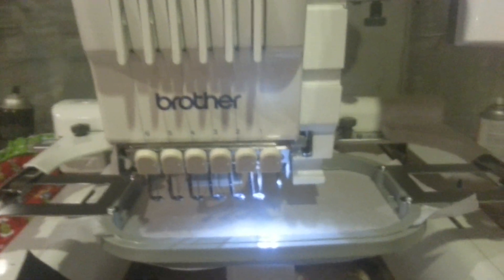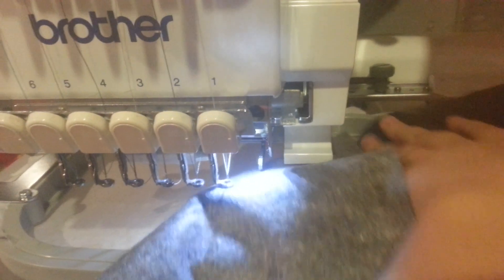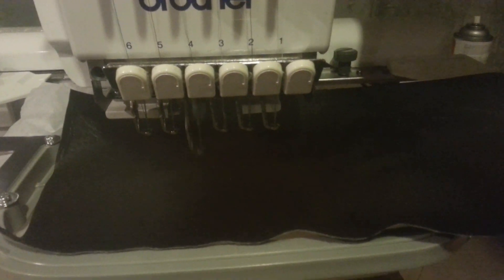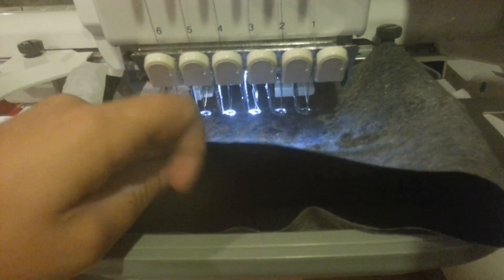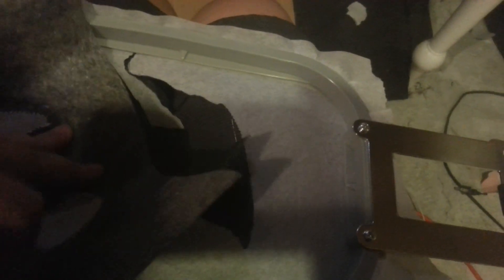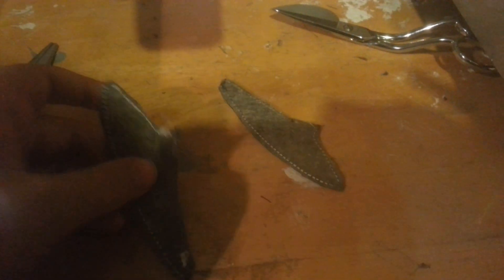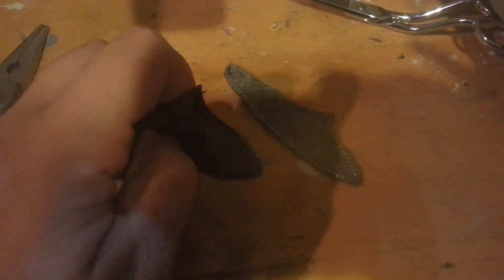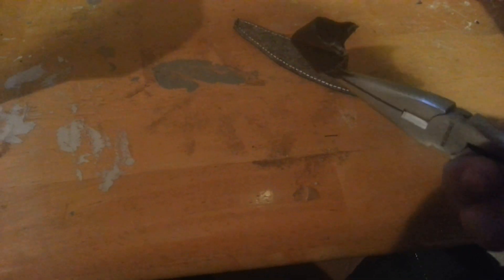Bat hero towel tutorial part 1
YOU MUST DO THE EARS FIRST BEFORE HIS MASK!